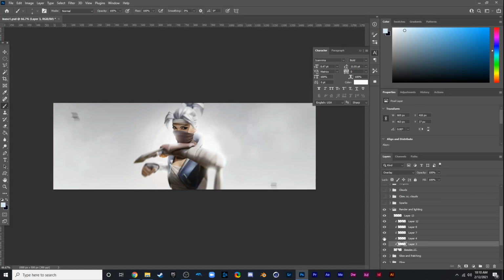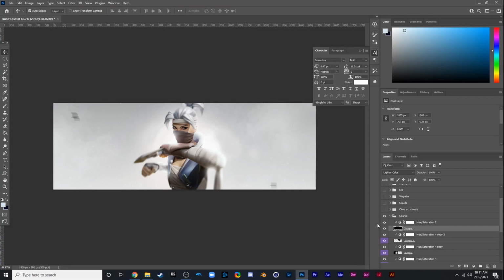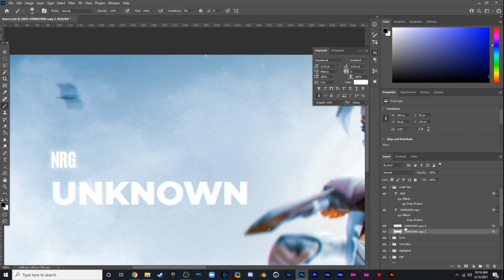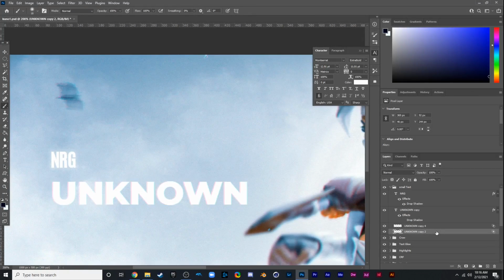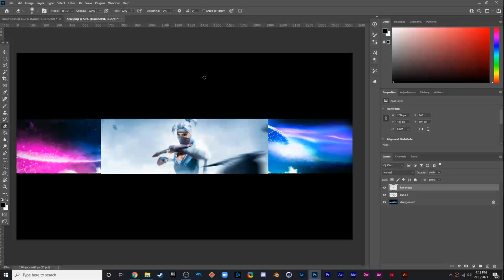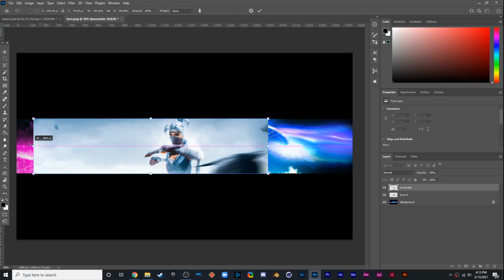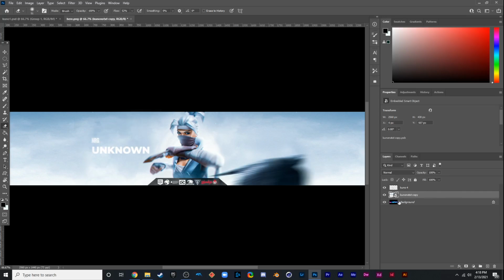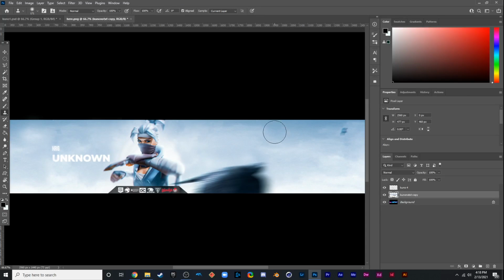(TUTORIAL & PSD) Fortnite "KUNO" ESPORTS & Scene - Youtube Banner & Twitter Header - Photoshop 2021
0:00 Intro
0:52 Background and Glow
1:08 Render added
1:22 Glow and Color Correction
2:30 Vignette and Smoke
2:35 Camera Raw Filter
3:00 Text and Birds
3:34 Highlight and Smoothing
4:39 Text Effect
6:05 How to Resize to YouTube Dimensions
9:39 Finished Banner!

No free work, please don't ask.

(Speedart) Fortnite Twitter Header Banner - Photoshop 2020/Cinema 4D

JM Arts - YouTube

►JM Arts - YouTube

Consider Liking This Video If You Liked It!

►I LOVE ALL YOU MAJESTIC PEOPLE!◄

SPEEDART Fortnite Header - Photoshop 2020

If you enjoyed this tutorial/ speedart for photoshop, let me know with a like!

Let me know if you want more Photoshop tutorials, or Photoshop Speedarts!

Tutorial by JM Arts/ Speedart by JM Arts
GFX PACK OUT NOW